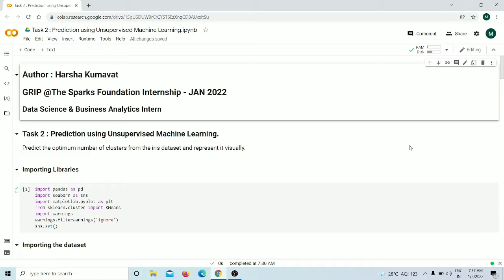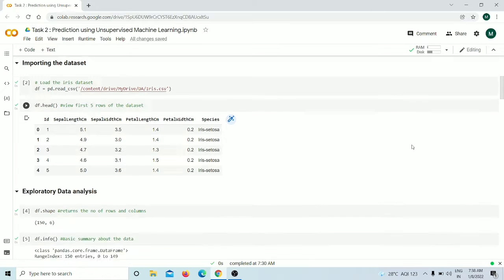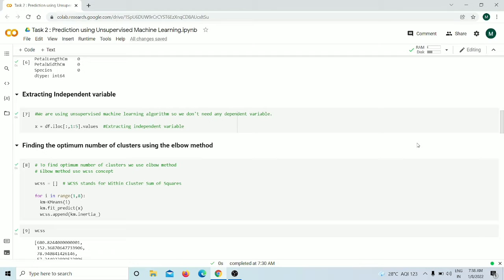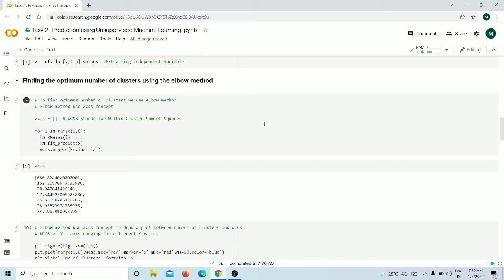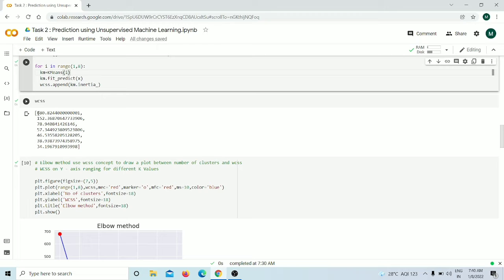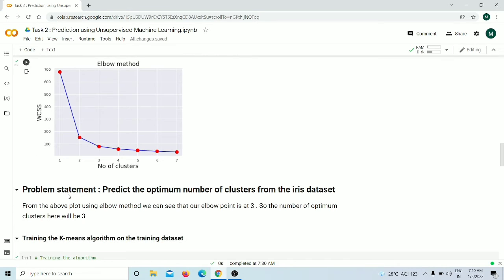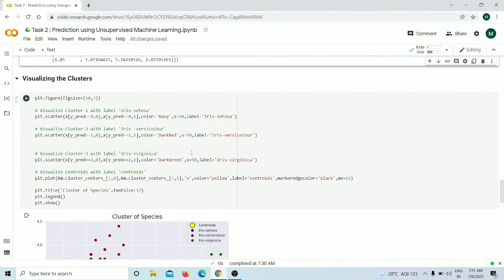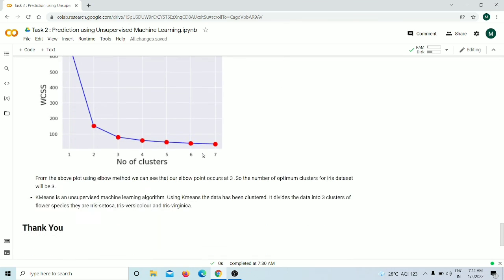Task 2 Prediction using Unsupervised Machine Learning | The Sparks Foundation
Task 2 Prediction using Unsupervised Machine Learning.
The problem statement was to Predict the optimum number of clusters from the iris dataset and represent it visually. Here KMeans algorithm is used to cluster the dataset and elbow method is used to predict the optimum number of clusters.